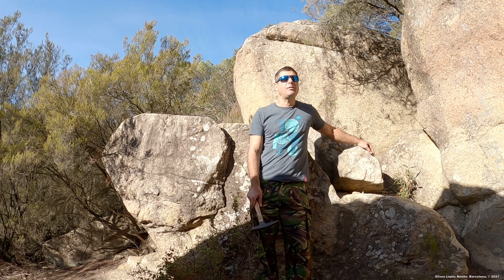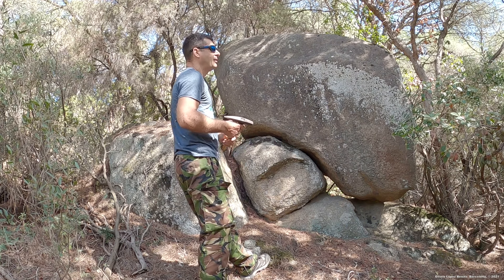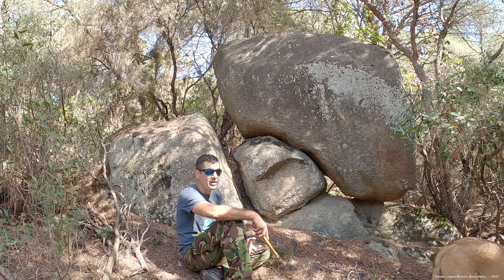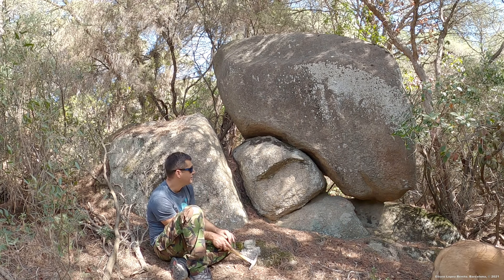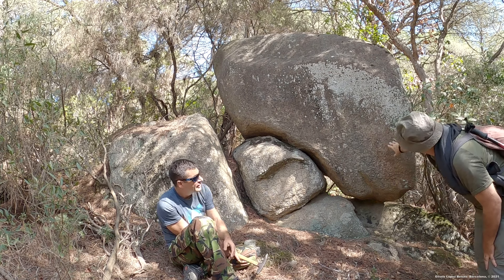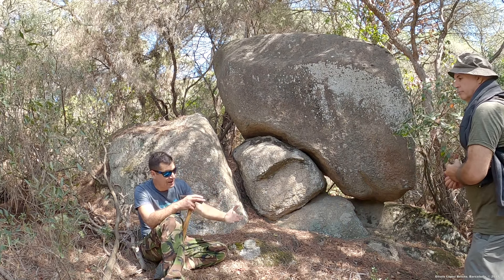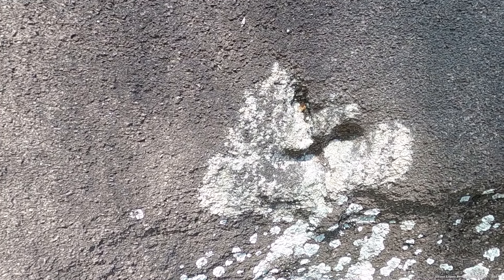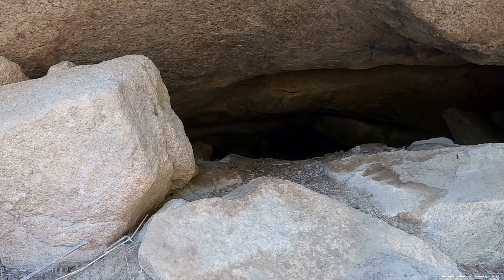REFUTANDO A LA ARQUEOLOGÍA OFICIAL. LA ROCA DEL VALLÈS. BARCELONA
CIVILIZACIÓN MADRE (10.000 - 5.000 AC). EL ARTE INCOMPRENDIDO
LA ROCA DEL VALLÈS. BARCELONA

Este trabajo propone una aproximación a una nueva dimensión arqueológica: el descubrimiento de la primera y más antigua civilización de la historia de la humanidad. Se trata de una civilización avanzada cuya antigüedad he situado aproximadamente en el X milenio a. C.; una cronología que he establecido con base a la orientación astronómica de estas estructuras. Por lo tanto, esta civilización primigenia representa el origen de la religión, las ciencias y las artes. Razón por la cual he decidido denominar a esta civilización con el nombre de civilización madre: la madre de todas las civilizaciones.